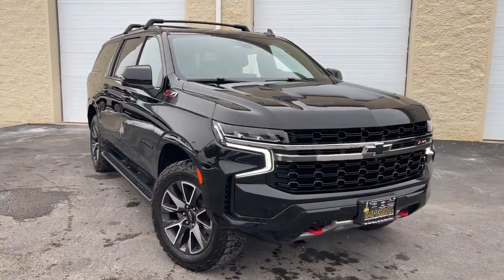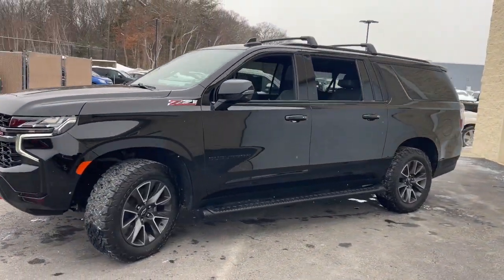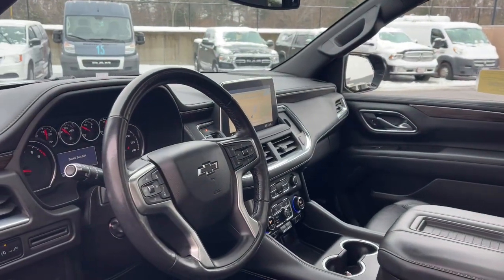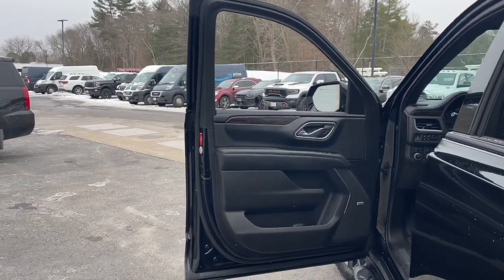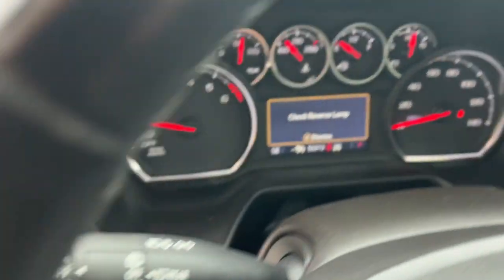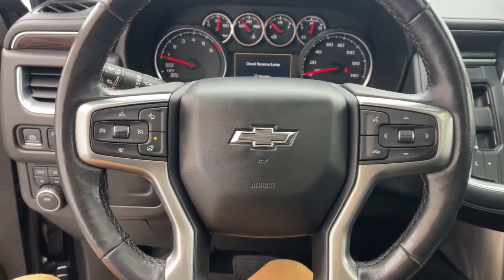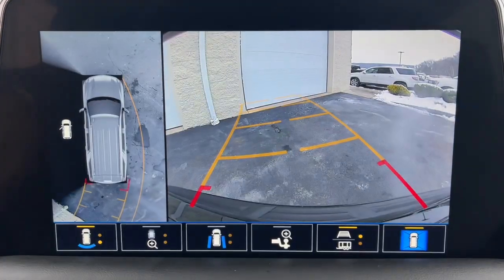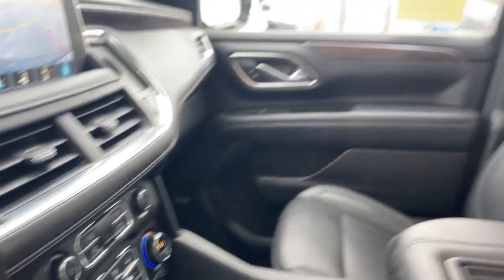2021 Chevrolet Suburban Z71 MA Milford, Franklin, Worcester, Framingham MA Providence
Pre-Owned 2021 Chevrolet Suburban Z71 available at Imperial Chevrolet located in 18 Uxbridge Rd, Mendon, MA, 01756. Servicing the Milford, Franklin, Worcester, Framingham MA Providence area.

Picture yourself in the  2021  Chevrolet Suburban.  The Suburban delivers the utility of a truck as well as the refined comfort, technology, and safety features of a full-size luxury SUV. These are just some of the great options this vehicle comes with: Heated Steering Wheel
, Apple Carplay®/Android Auto®, Lane Departure Warning, Navigation System, HANDS-FREE LIFTGATE, Heated Driver Seat, Keyless Entry, Sun/Moonroof, Heated Mirrors, Lane Keeping Assist. Go bold or go home. The Suburban is the real deal. Come in for a road test and bring the family.